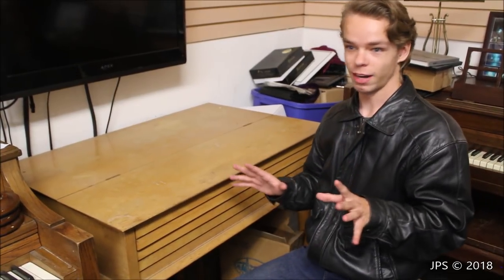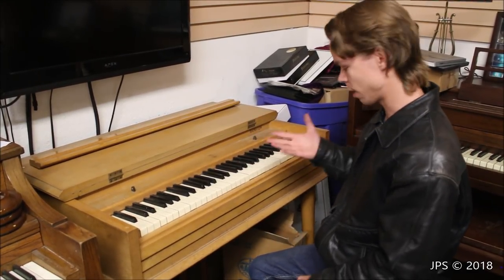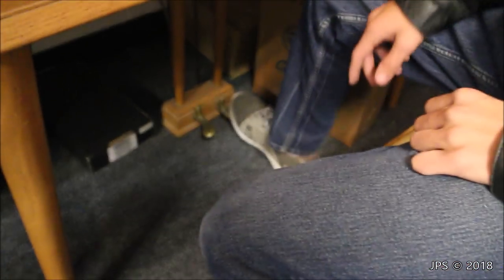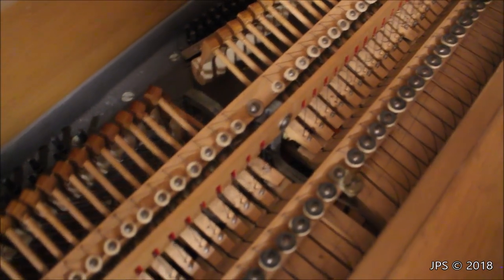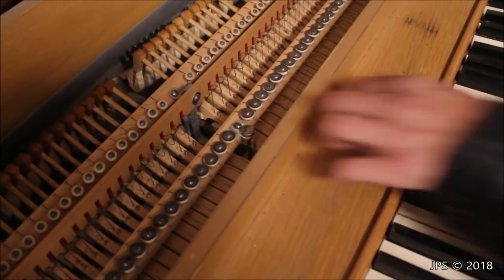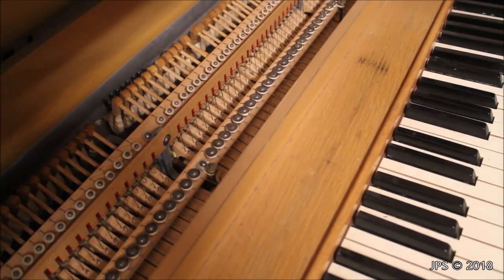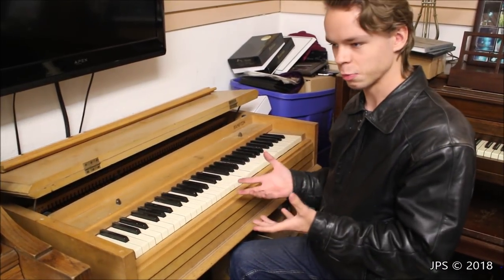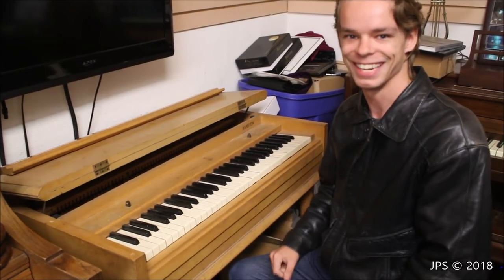Rare Hampton Travel Piano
Here's a really rare and unusual piano that I felt was totally video-worthy! I've never seen anything like this before, and as I have a bit of a soft spot for weird instruments, I really enjoyed looking at it.

Here's where I found this piano:
Peninsula Piano Brokers
4333 El Camino Real, Palo Alto, CA
94306